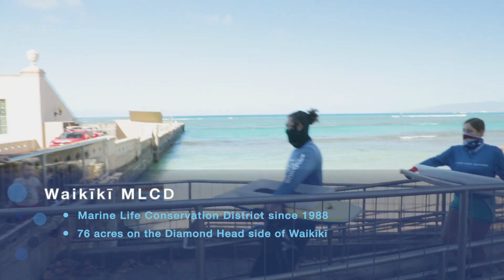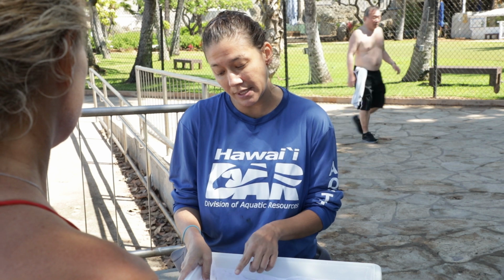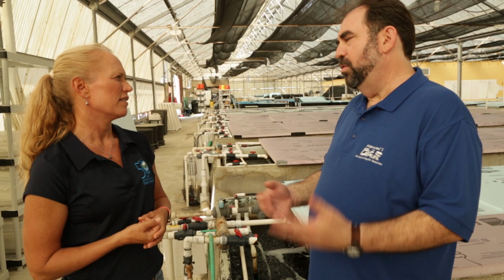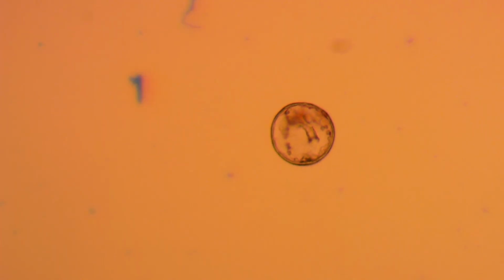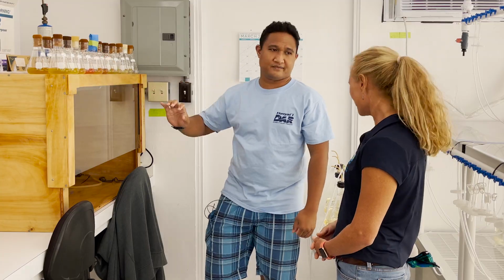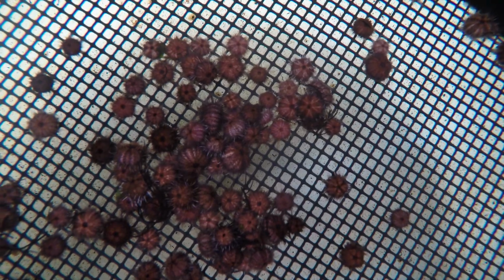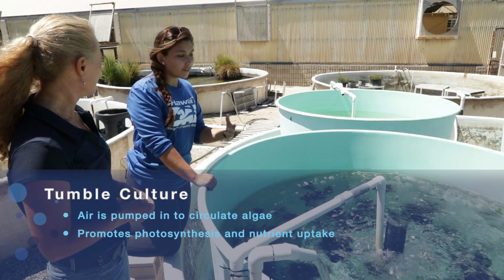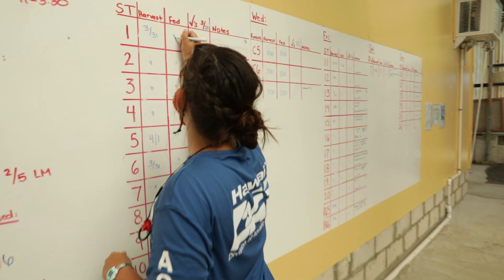Sea Urchin Hatchery - VOS 8-3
In this episode of Voice of the Sea, we’re outplanting sea urchins in Waikīkī and talking about the importance of urchins in helping to control invasive algae with Wesley Dukes and Kimberly Fuller from the Hawaiʻi Division of Aquatic Resources. Then, we visit the sea urchin hatchery at the Ānuenue Fisheries Research Center and talk with hatchery lead David Cohen and his team—Matthew Lewis, Patrick Gorong, Sean Louie, and Lani Musselman—to learn about the sea urchin hatchery and what makes it an innovative part of aquaculture in Hawaiʻi.